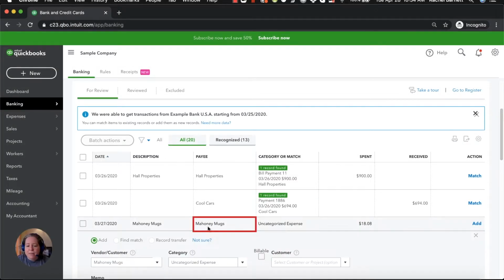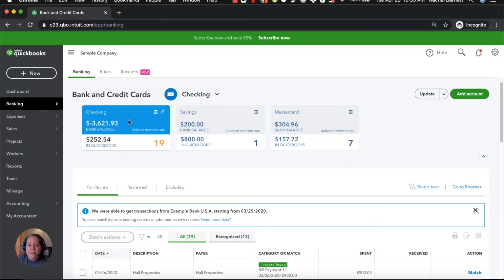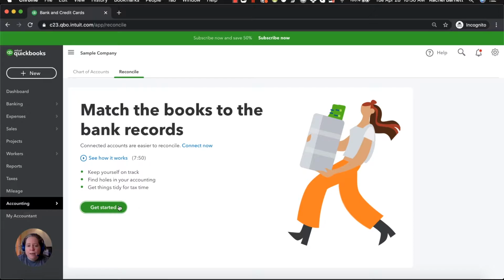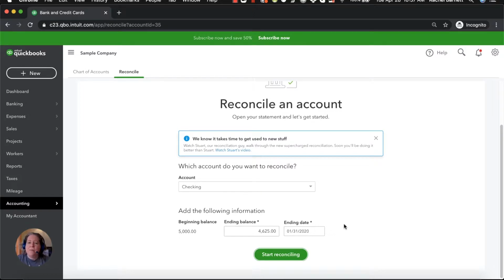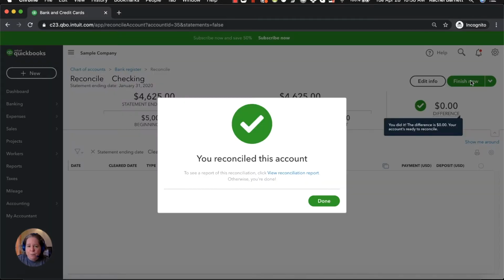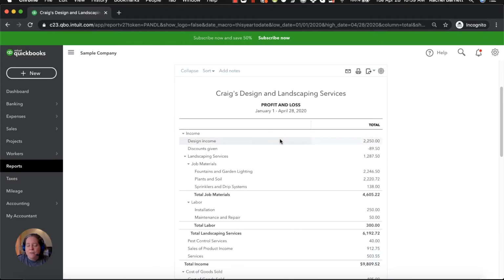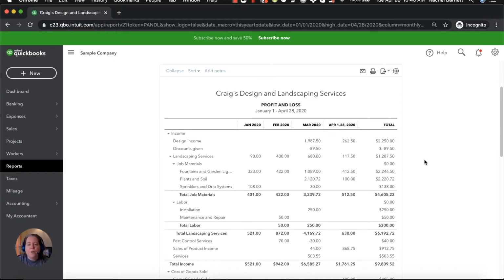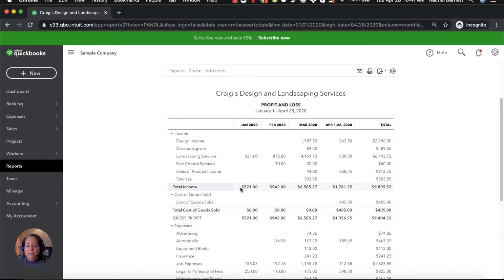How To Get Started with Quickbooks - Part 2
In this QuickBooks tutorial you'll learn how to get started using QuickBooks Online as a small business owner.

Timestamps
00:00 - Intro
00:20 - Reviewing banking
01:02 - Reconciling a bank account
03:50 - Check the Profit and Loss reports for errors
07:16 - Outro